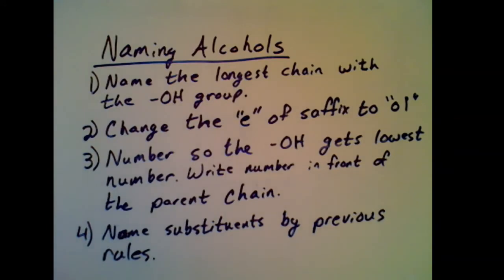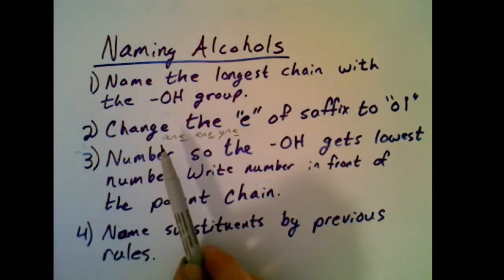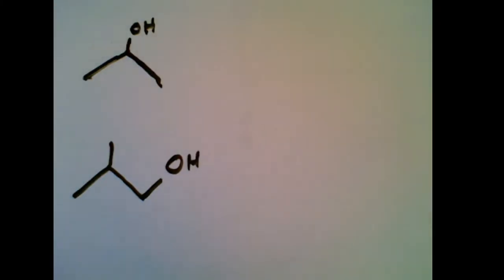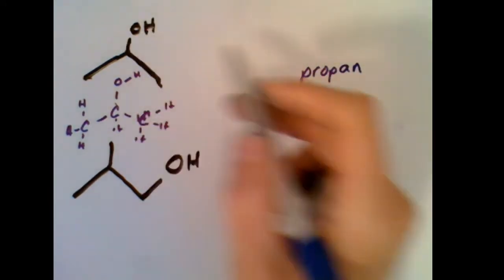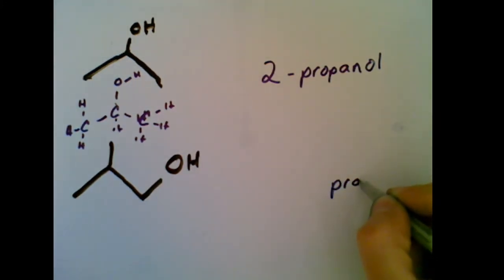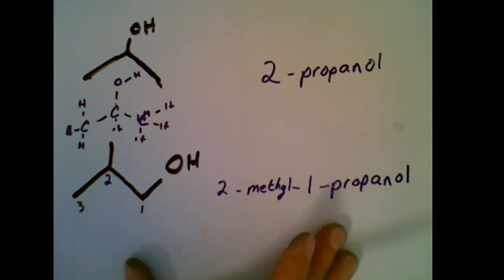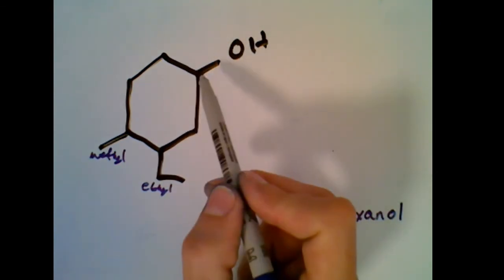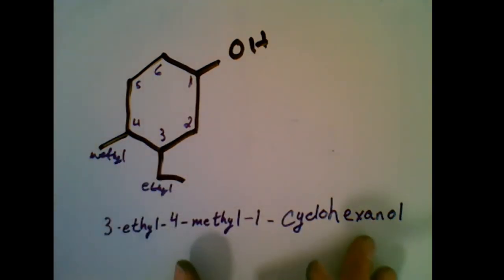Alcohols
Alcohols have a hydroxyl functional group and that group has a higher priority than alkyls or halogens. That changes our naming system in a way we haven't seen yet and shows us how we can identify an alcohol from other alkanes.